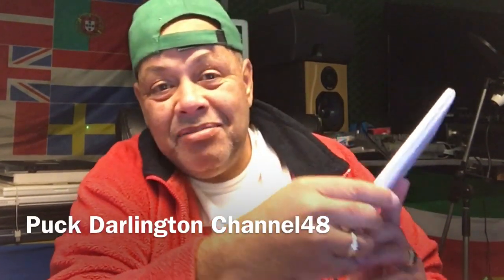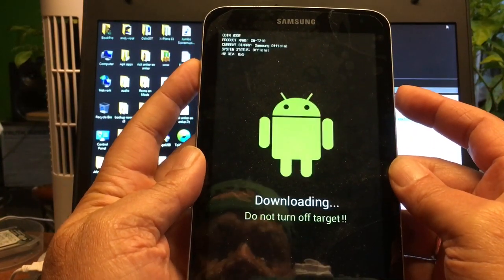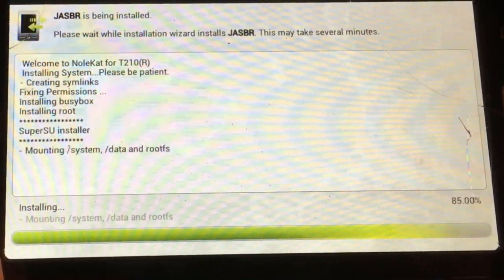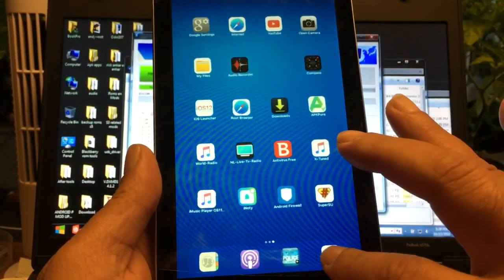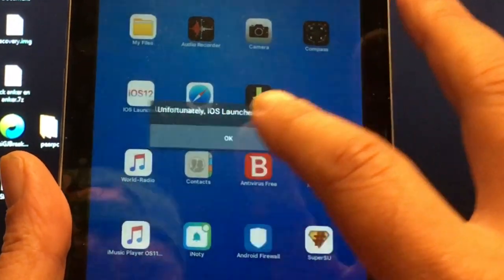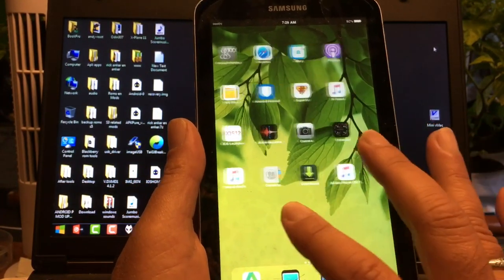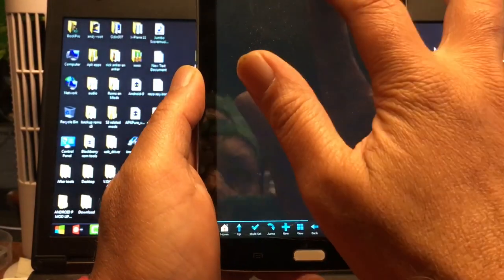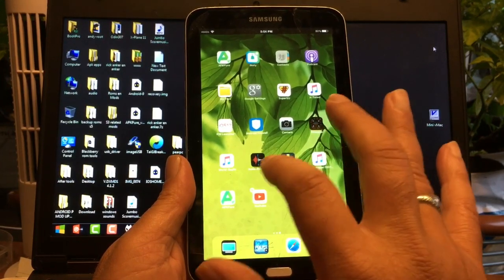IOS X ROM on Samsung Tab 3 T210 / R - by Gr8nole Modded by PuckRom 2018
Today got this device , it has a crack in the screen but with some display protection its like brandnew again right 🤠

In this video we upgrade the custom revovery to TWRP and even a TWRP 3 is available for this device .

Then we flash Jasbr.lite by Gr8nole modded to IOS by me .

This rom has root build in so Firewall works
and we have Full Admin rights .

Included

Firewall Block apps to the network
Bitdefender anti virus
NPO Live
Rootbrowser
iNoty
IOS12
Scanner Radio
iMusic
World Radio
Apk pure store
XTuned

Playstore
Google services

Rom Link :  In Pinned comment ; Like please !!!

Thanks Gr8nole Luutinhit